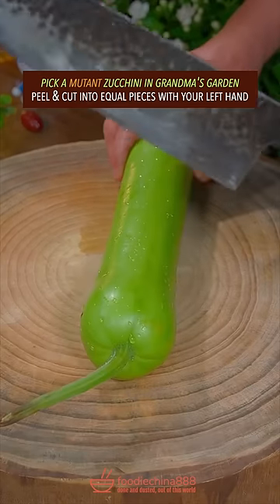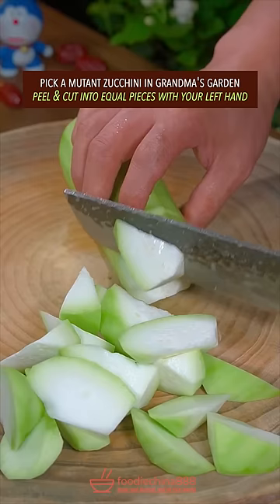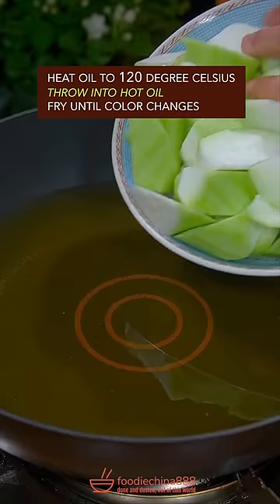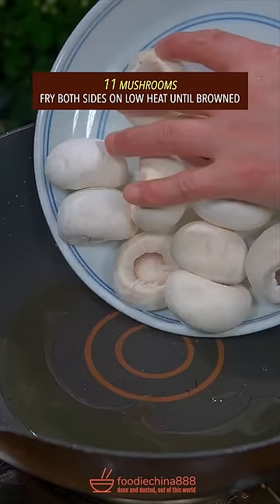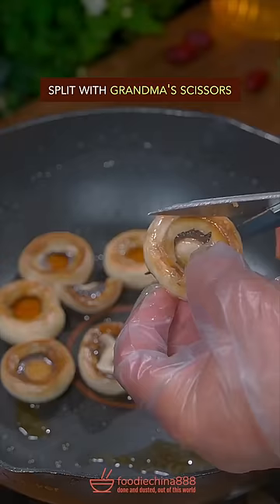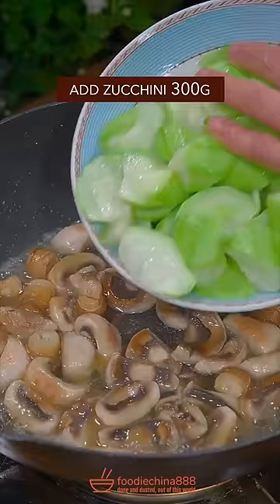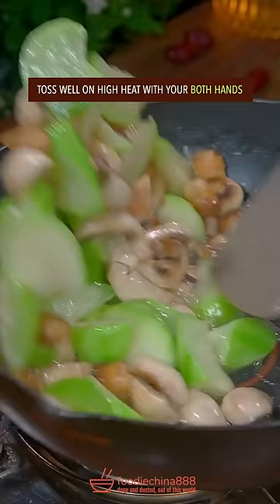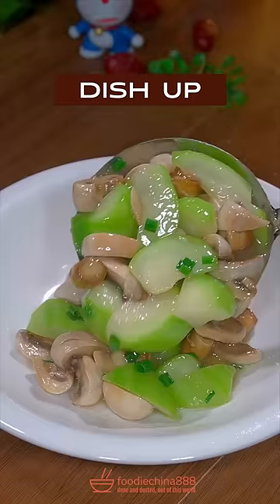EASY VEGAN ZUCCHINI & MUSHROOM RECIPE